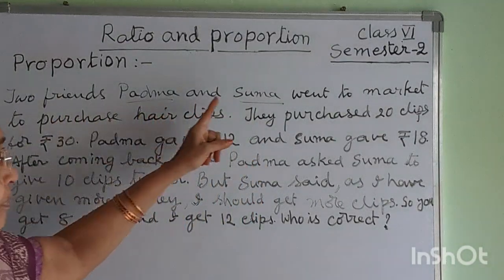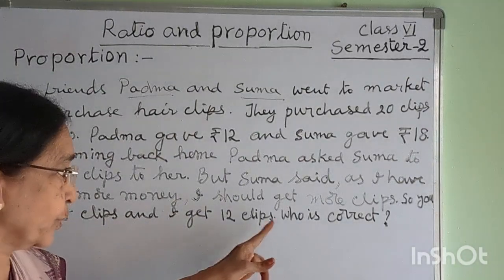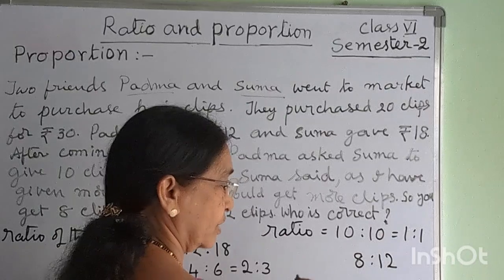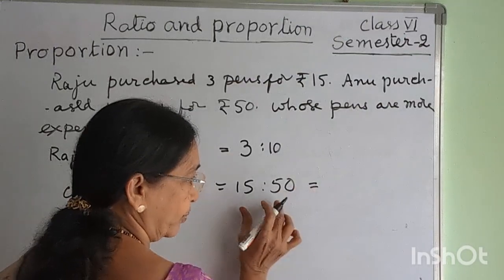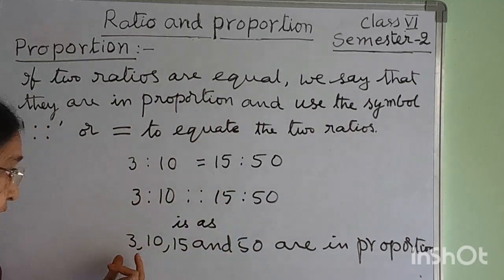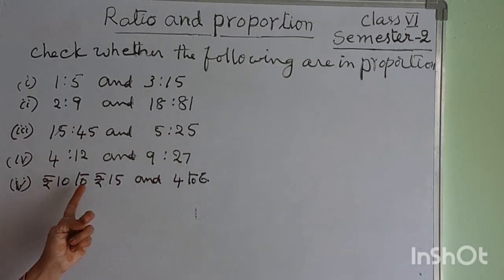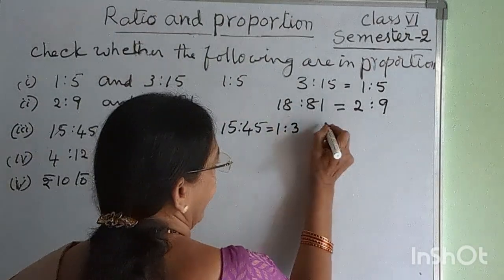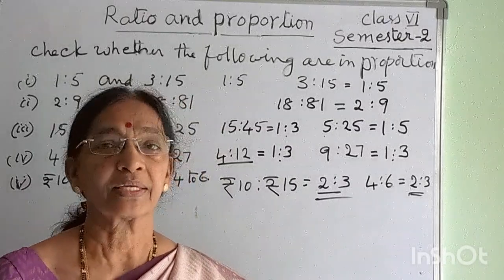6th class maths,ratio and proportion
6th class maths, Ratio and proportion